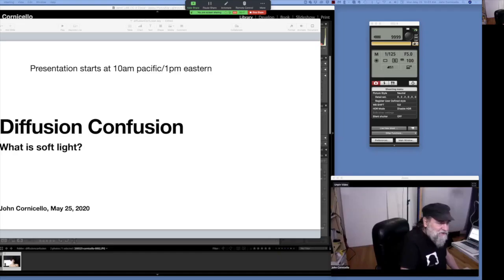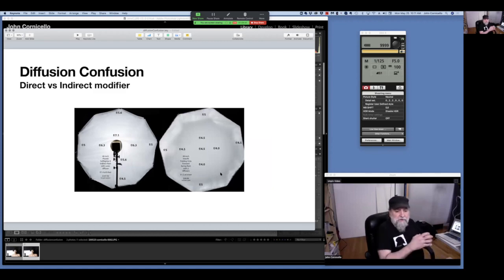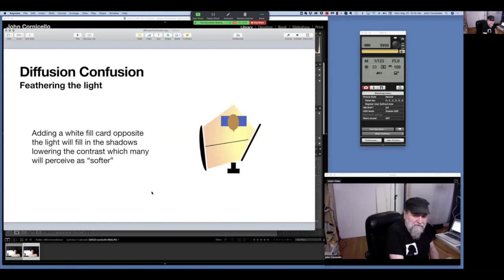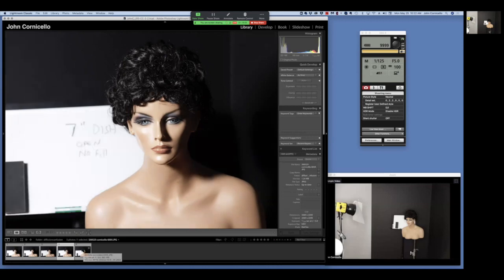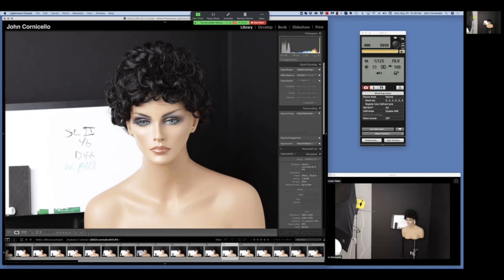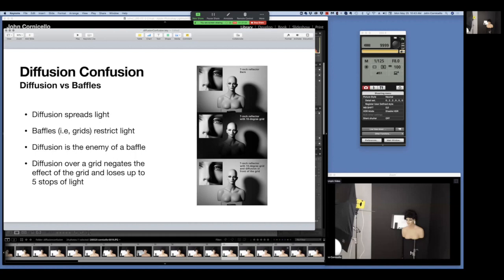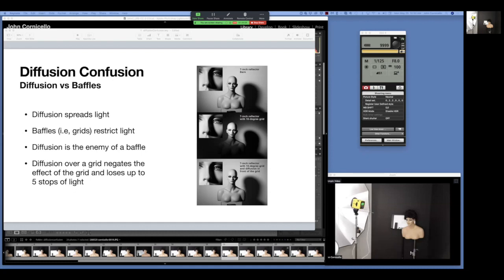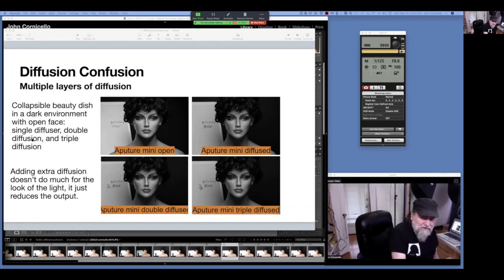diffusionconfusion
Diffusion and soft light. A presentation on studio lighting and the use of diffusion on our lights. Covers diffusion, environmental fill, controlling hot spots and more. Part of a series of converstaions and tutorials. You can find the schedule of upcoming events and recordings of past events